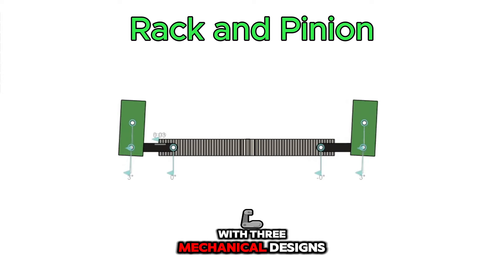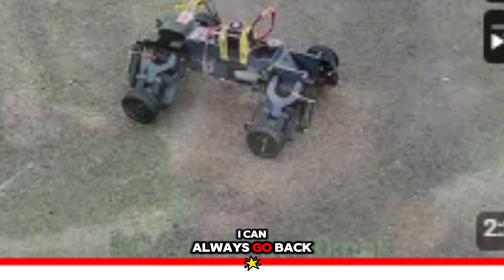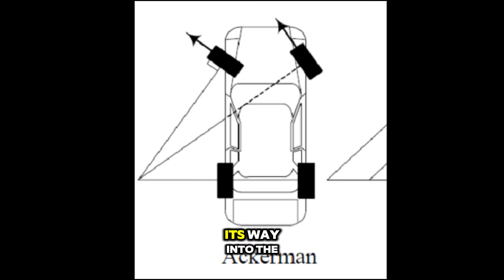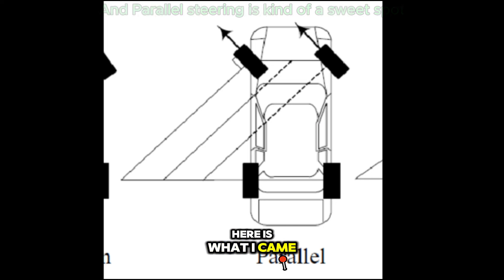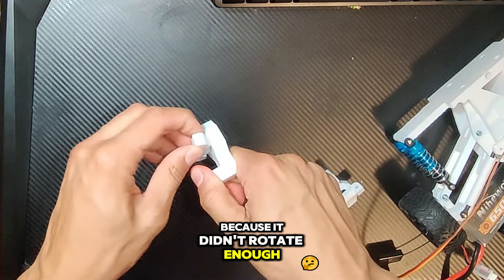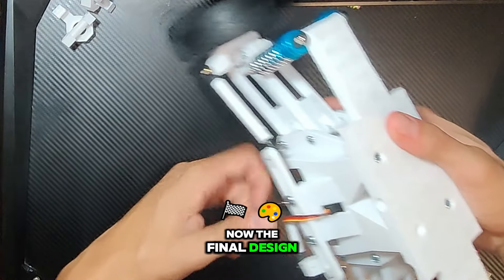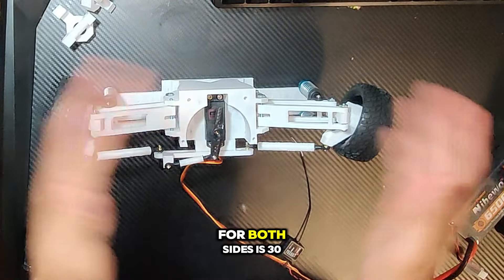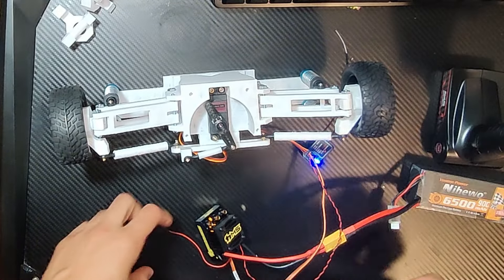Steering for a 3D Printed RC Car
Here is some of the research links I used for the Ackerman Principle:
(Ishan Shah explains the main difference between Ackerman and anti-Ackerman principle and its uses)